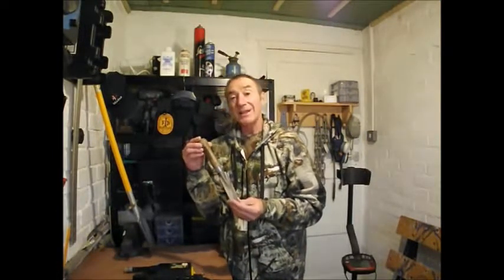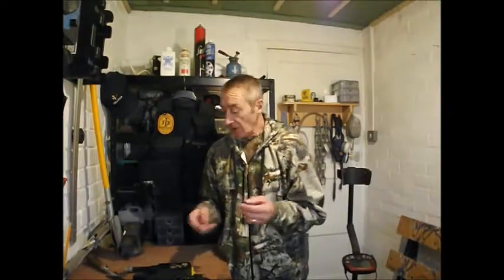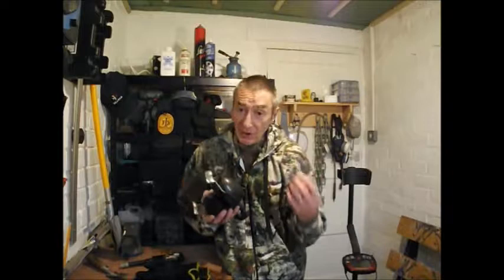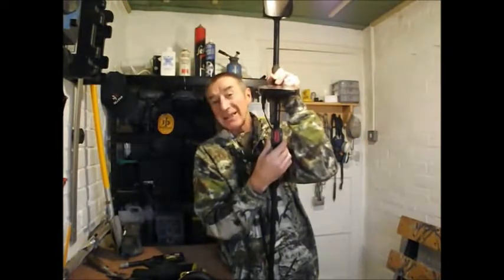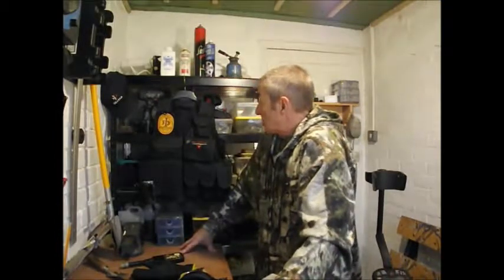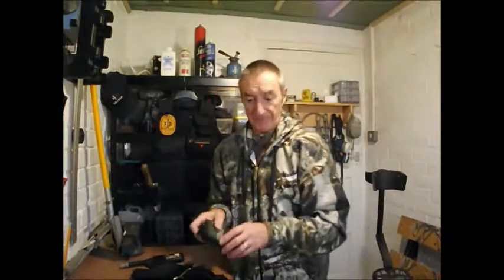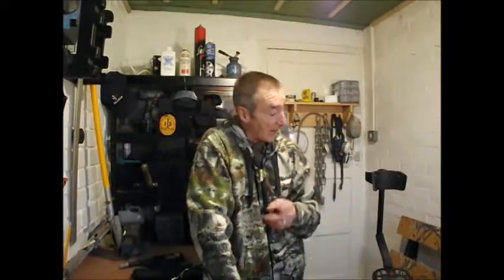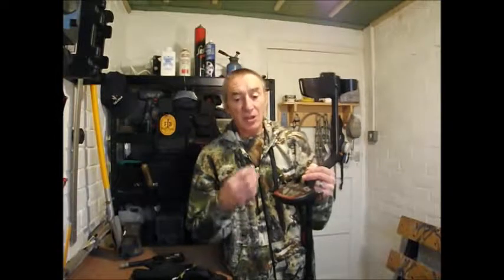Robbie Cole Metal Detecting Channel, a new video !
A very rough guide to accessories and detectors , for the novice,
how not to spend to much money,  and get your moneys worth,
give the big boys a run for their money. and keep more in your pocket.